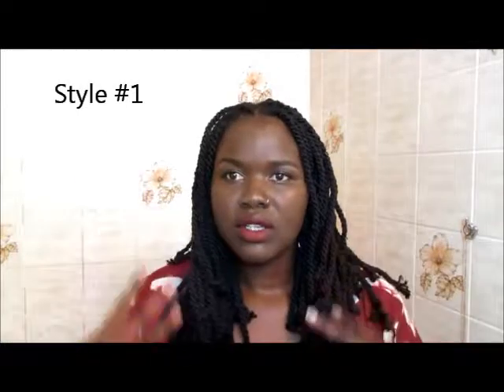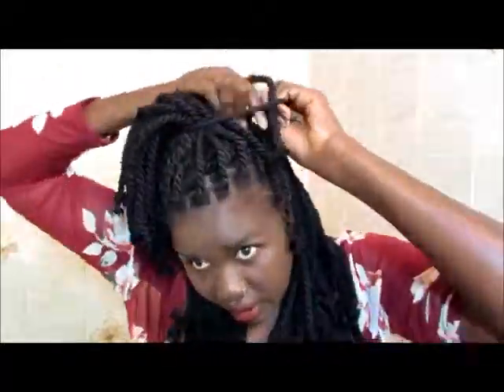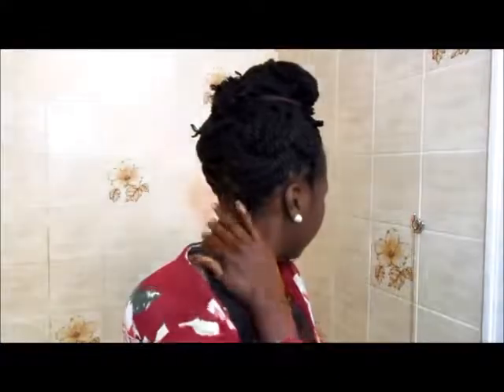How To: Style Yarn Twists- Protective Style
Styling my Yarn Twist outs - my most recent protective style.
I hope you enjoy watching these styles.